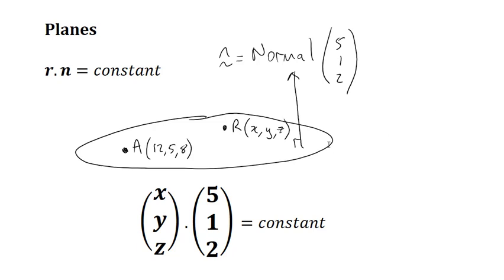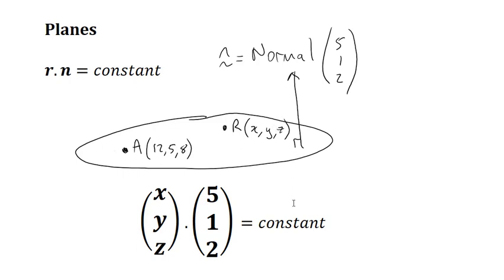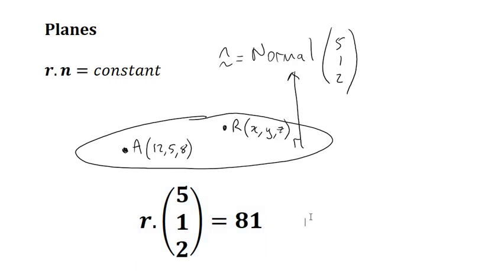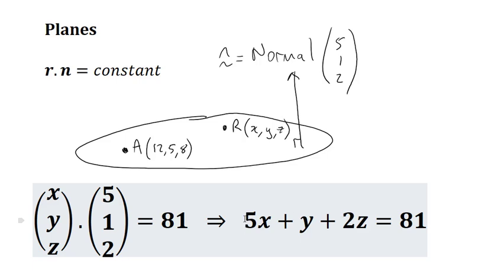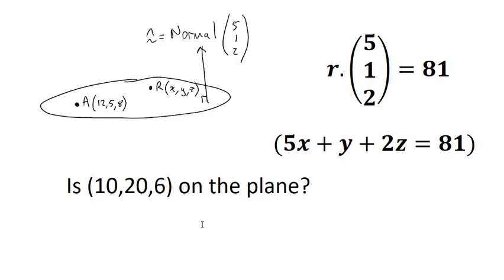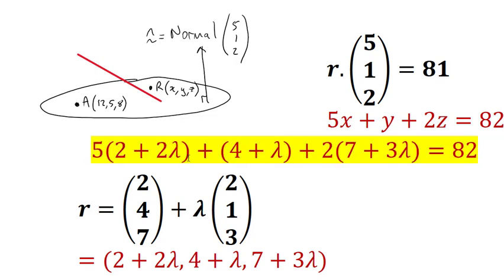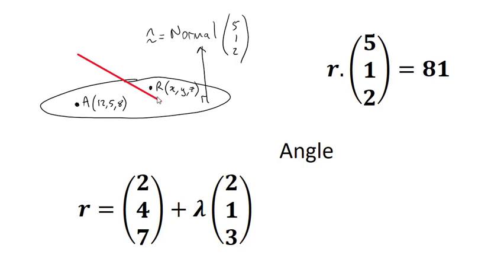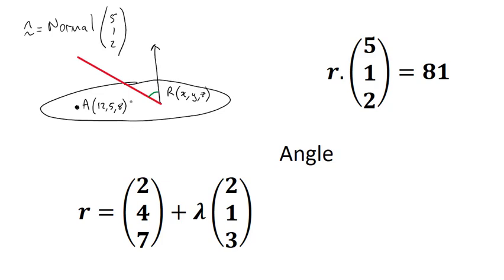HL Analysis: Vector Planes